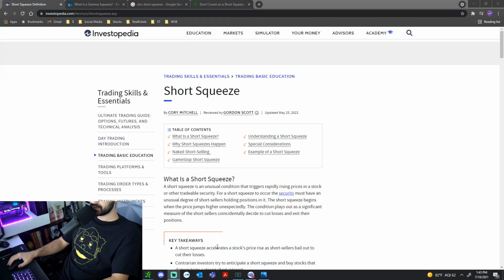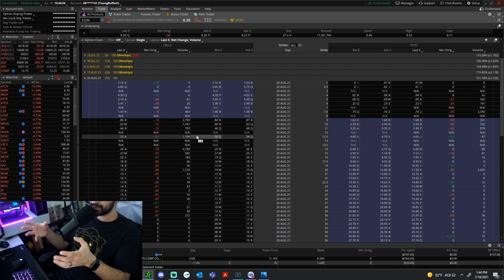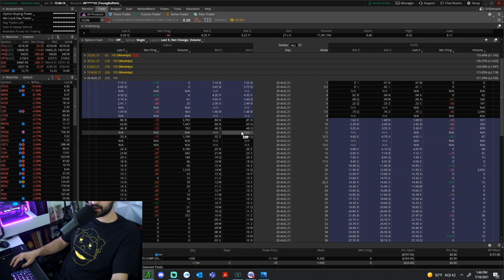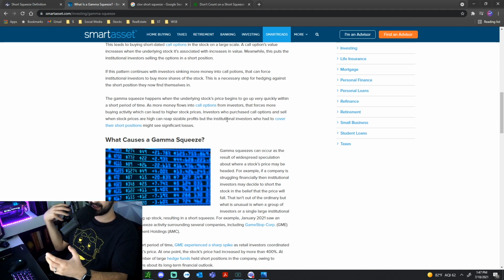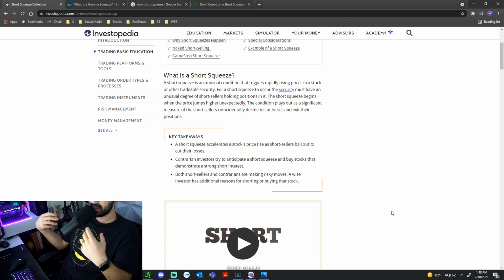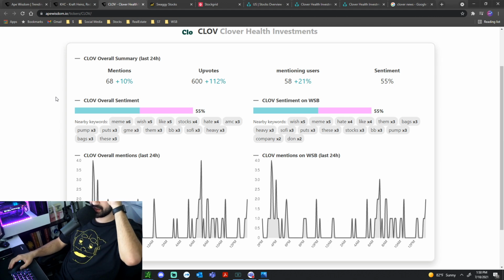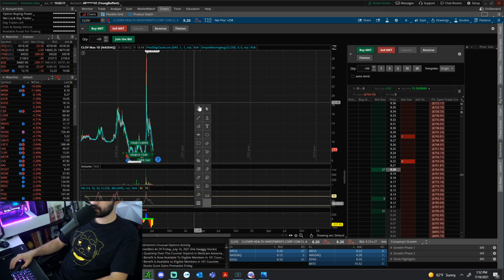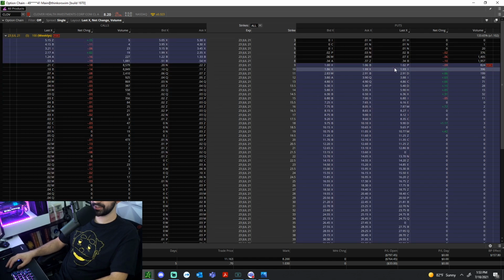CLOV STOCK - Will it SHORT or GAMMA Squeeze! CLOV Analysis | Wall Street Stonks vs Wall Street Bets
We've all seen the wall street bets hype, short squeezes, and social buzz around stocks. I am starting this new series where I do a little bit of analysis, pick and choose these hype stocks and meme stocks from Wall Street Bets so I can capture any run up and hopefully leave profitable. We will track all of our results, all of the meme stocks we pick and buy, and see how it ends up. In this video we look at CLOV aka Clover Health Investments Corp. We look at CLOV Stock Analysis, we look at CLOV stock short squeeze data, clov stock news, clov predictions, clov live, and wall street bets data, mentions, and hype around the company. We look at CLOV, AMC, GME, SOFI analytics, options, forecast, and clov price targets. I ended up buying 100 shares of CLOV so we can track its performance, capture any run up, and either sell covered calls on it or make my shares free and hold CLOV forever.

How should I play this clover stock? We're currently down about 25% but I do see some upside potential in the stock price. I am selling puts at the moment and looking for any potential squeezes coming up. Let me know how we should play this!

Hello Hello! Wall Street Stonks from TikTok here.
AKA the CEO of Free, Fun & Educational.

Code: wallstreetstonks

Any mention of past performance is not an indicator of future performance. Nothing I say should be taken as financial advice as I am very clearly not a financial advisor. Everything I talk about and show are my own opinions.

Some of the links may offer free stocks, that means I get a free stock and you get a free stock when you sign up.